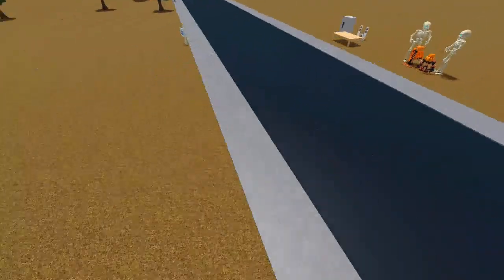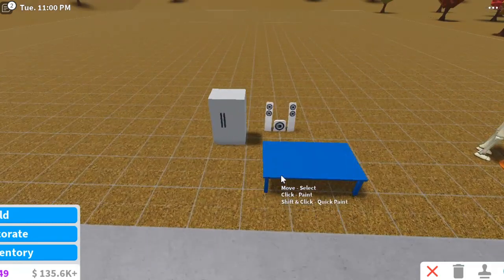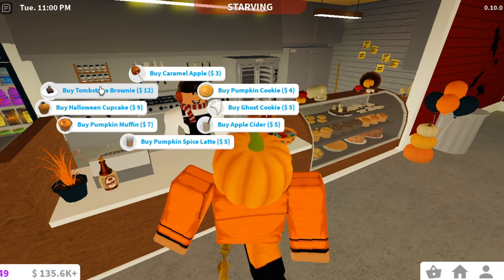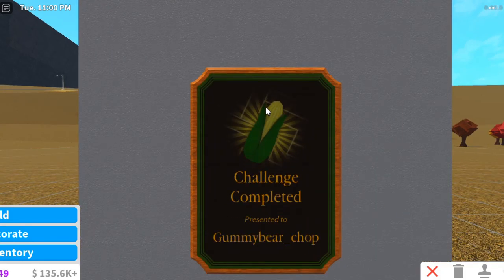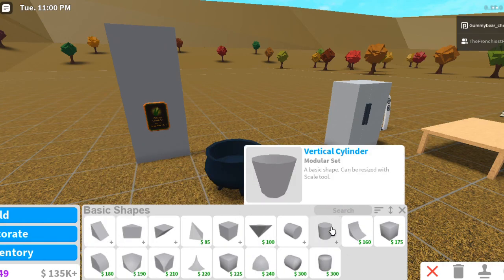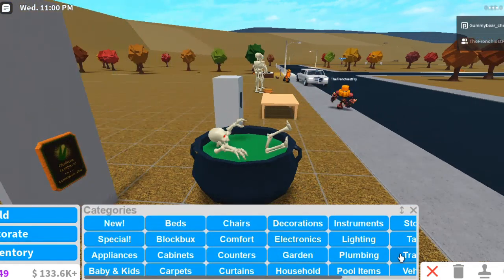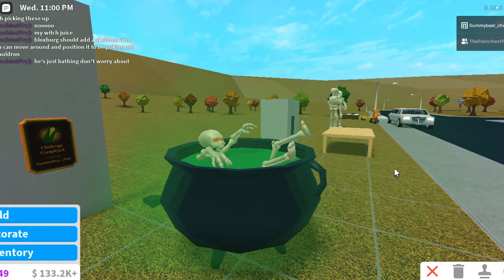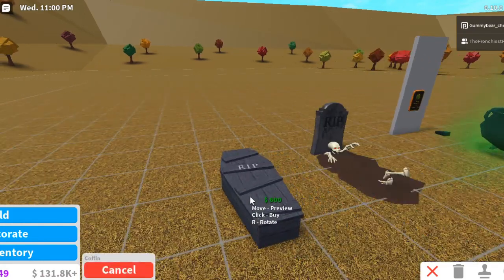3 Spooky skeleton build hacks | NEW Bloxburg halloween update!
A few hacks or things you never knew about the Welcome to Bloxburg Halloween 0.10.0 Update